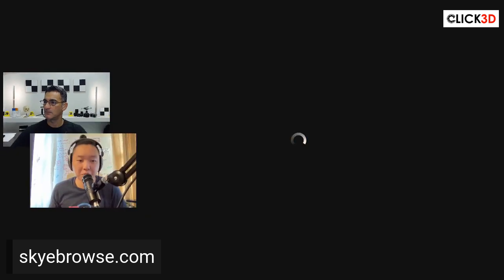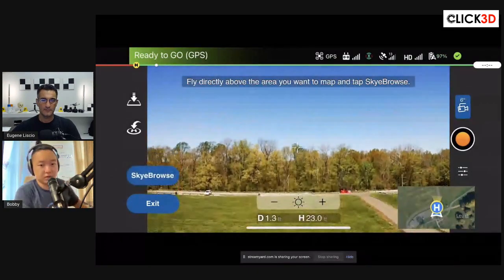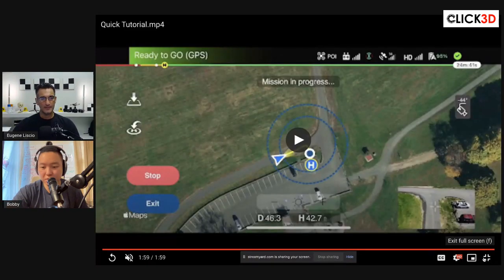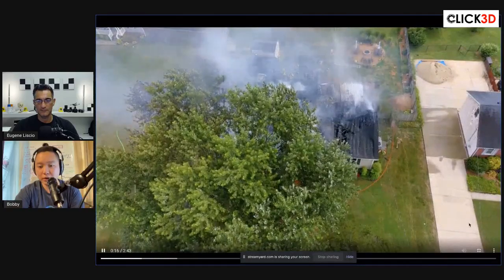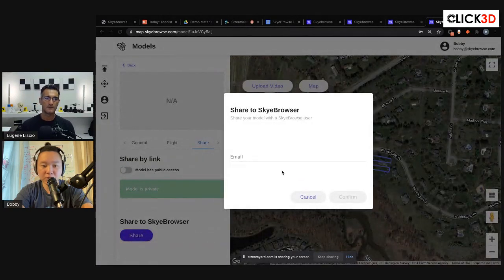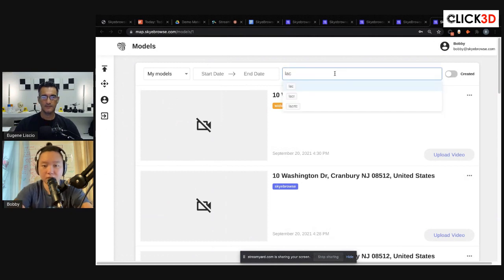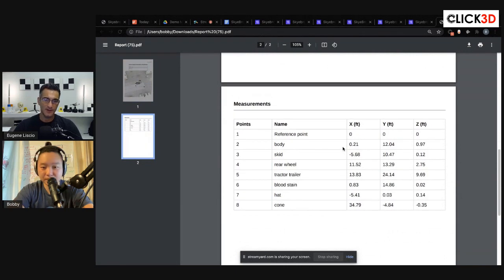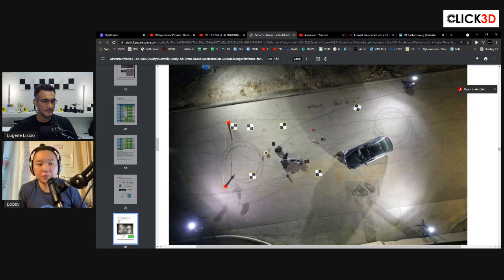Interview: Forensic Videogrammetry | ft. Bobby Ouyang from SkyeBrowse | Click 3D Ep.40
In this video, Eugene Liscio, 3D Forensics analyst and founder of Ai2-3D, talks with Bobby Ouyang CEO and Co-Founder of SkyeBrowse - a company specialized in videogrammetry.

Videogrammetry is a tecnique where you use frames of a single video to create a 3D model.

Are you into Photogrammetry, Videogrammetry and 3D models? Watch these other videos for more tips!